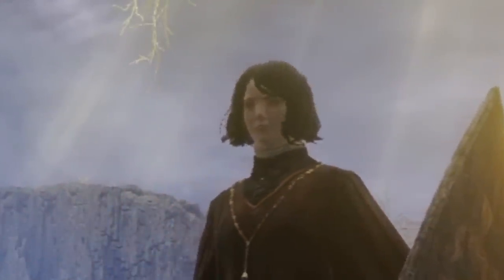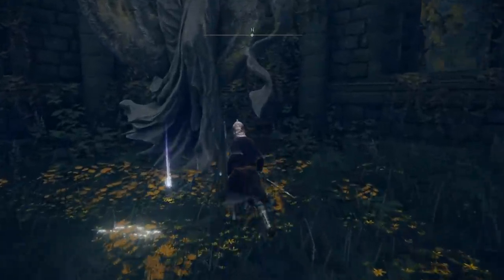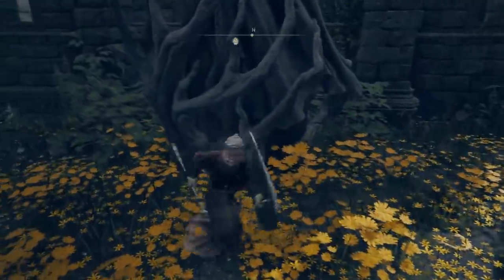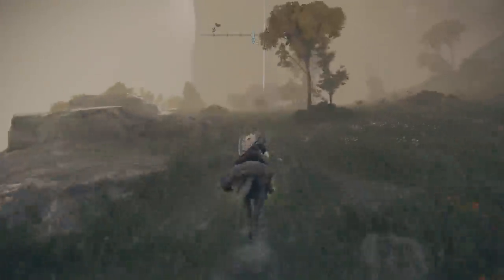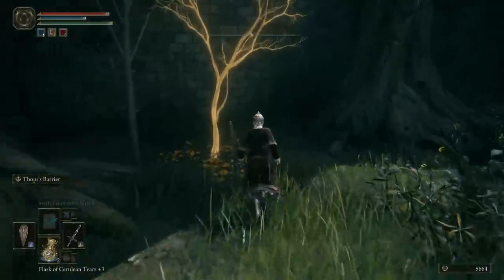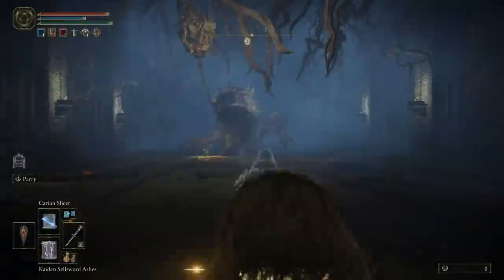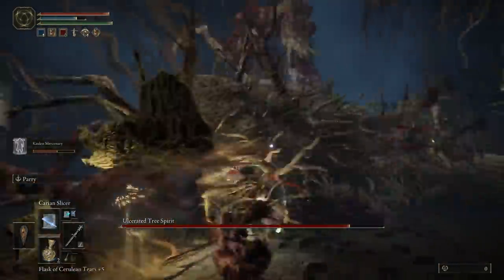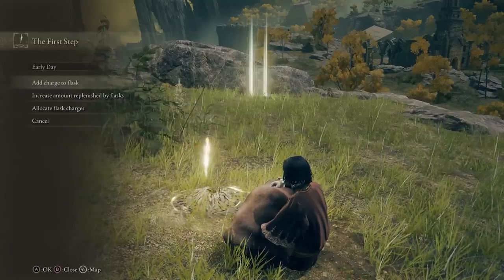Elden Ring - ALL Golden Seed & Sacred Tear Locations - Healing Flask Upgrade Guide - Secrets & More!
So you can MASSIVELY upgrade your flask in Limgrave straight away! Enjoy!